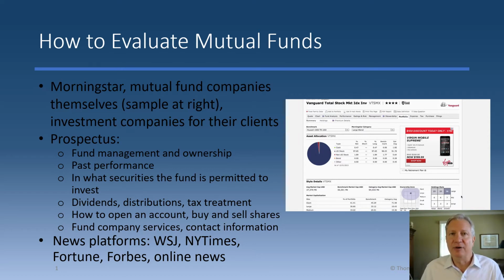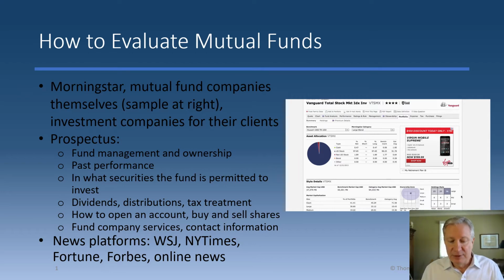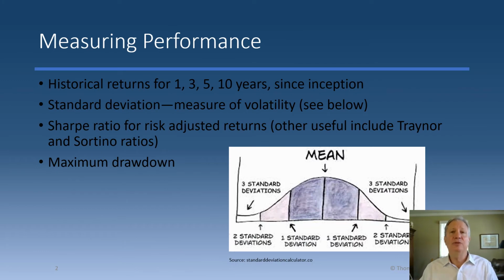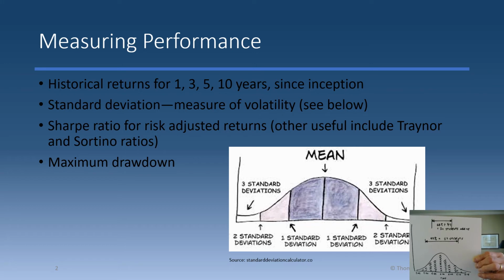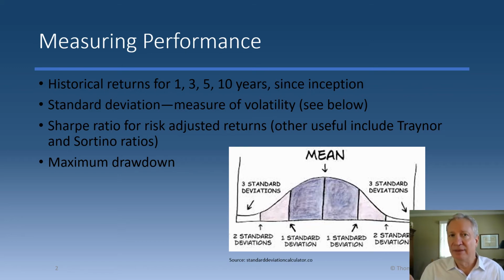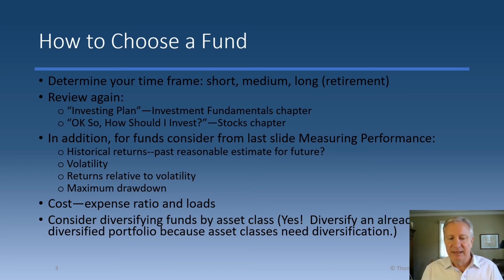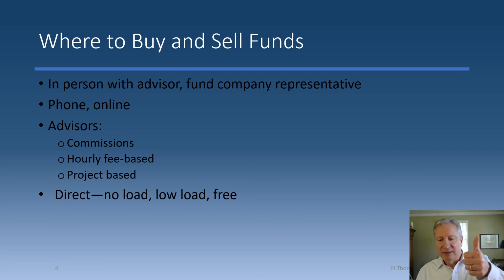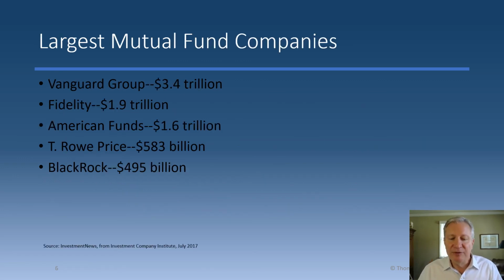Mutual Funds (3 of 3)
Learn what you need to know about mutual funds!  This is the final segment of three in a 21-slide total presentation.  This chapter is part of a complete Personal Finance course you can watch here, free!  New segments coming regularly.